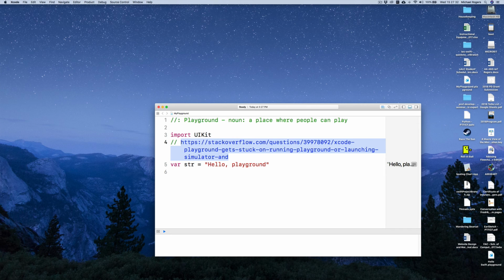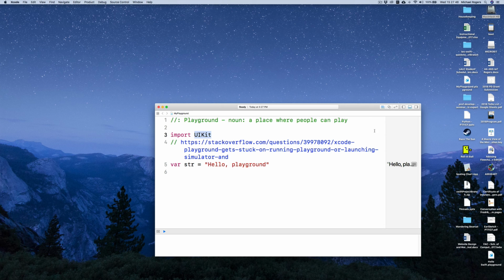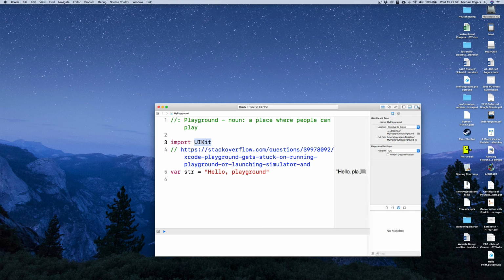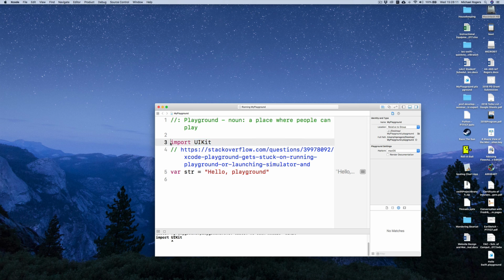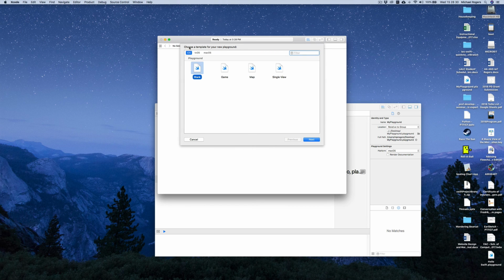Swift Playgrounds issue -- resolved!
Just an illustration of how to get Swift Playgrounds working properly in our class